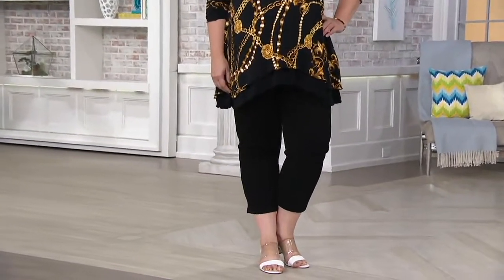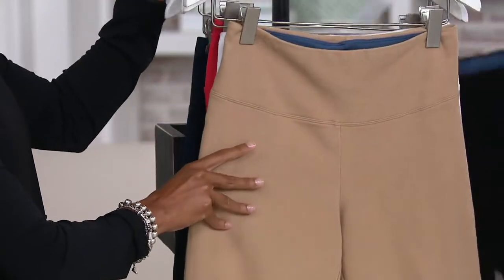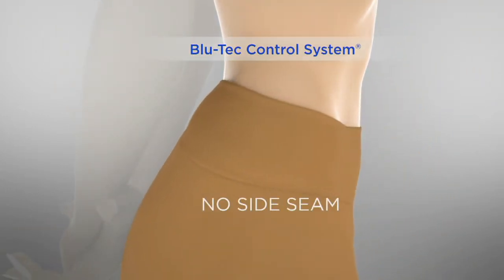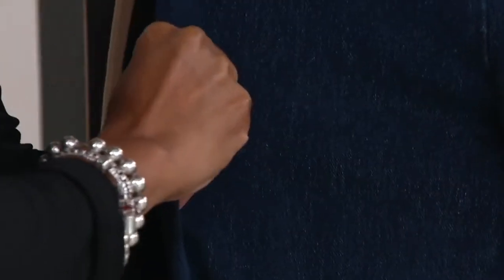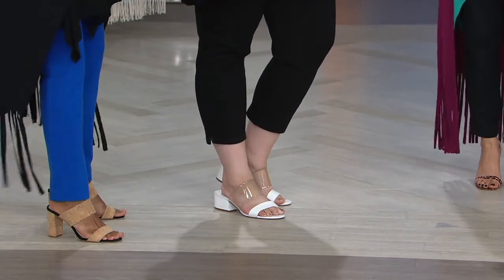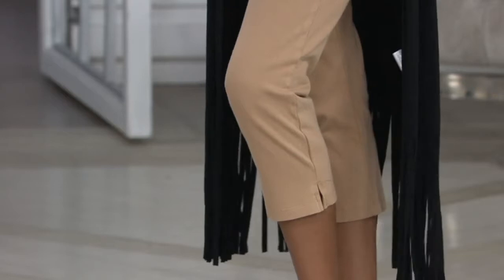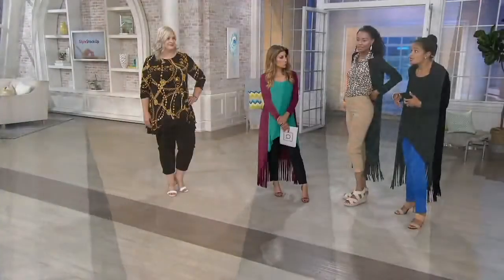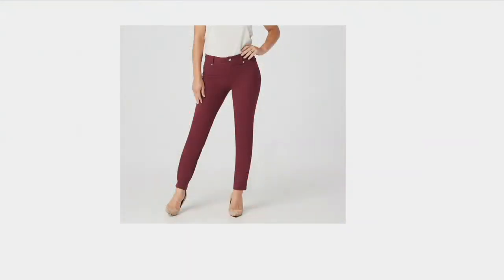Women with Control Tummy Control Prime Stretch Denim Crop Jeans on QVC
Women with Control Tummy Control Prime Stretch Denim Crop Jeans